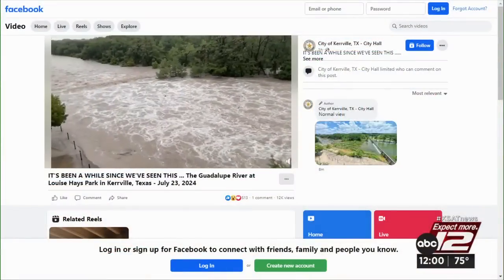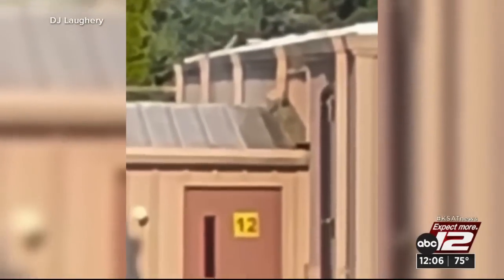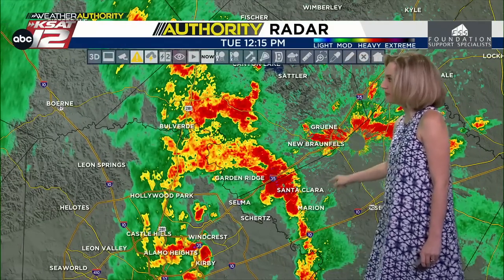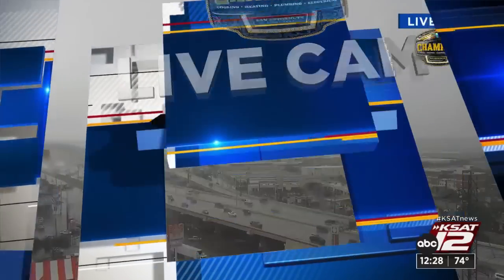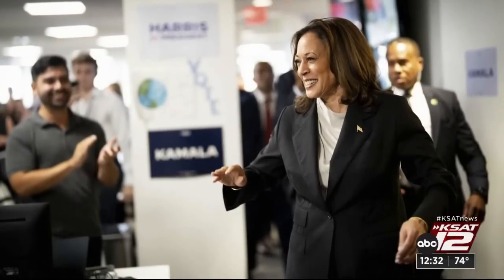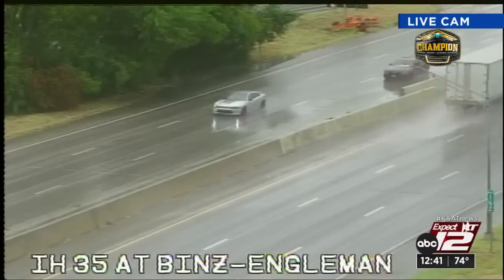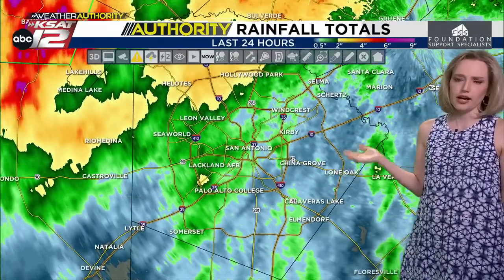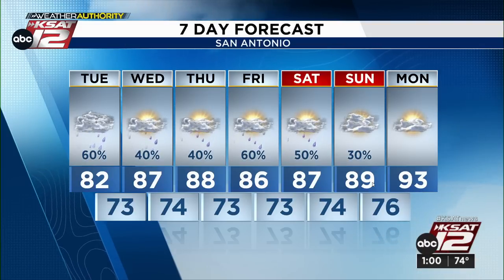KSAT News at Noon : Jul 23, 2024